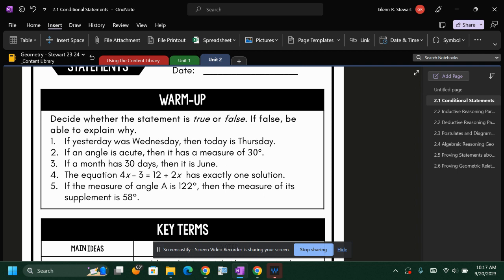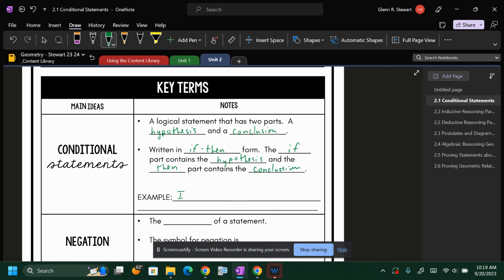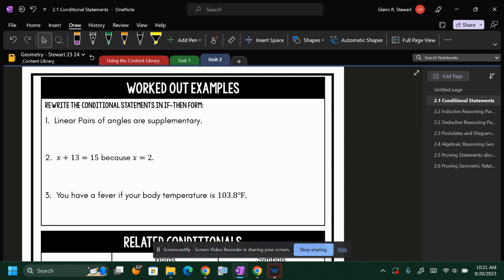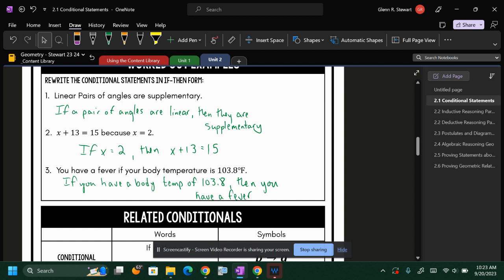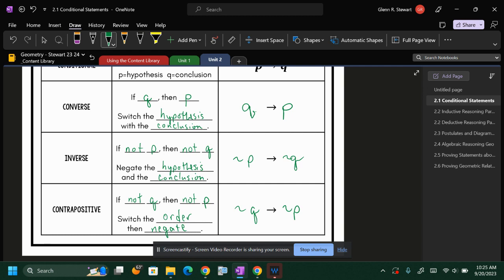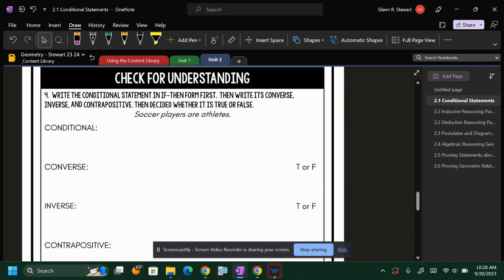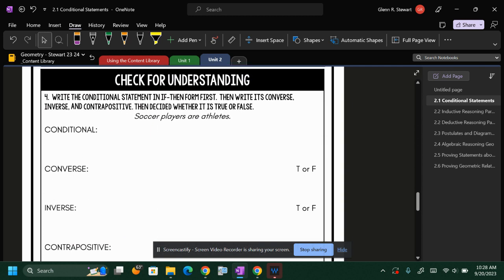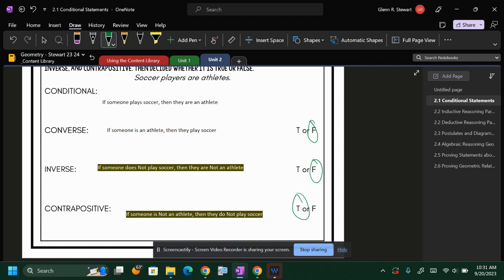2.1 Conditional Statements Geometry Mr. Stewart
2.1 Conditional Statements Geometry Mr. Stewart